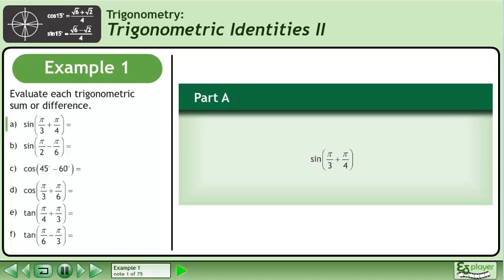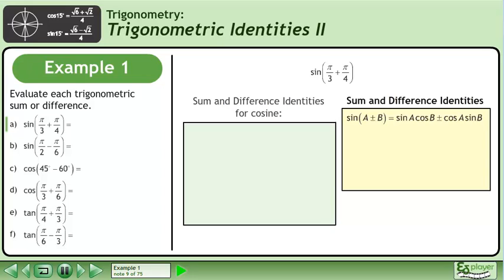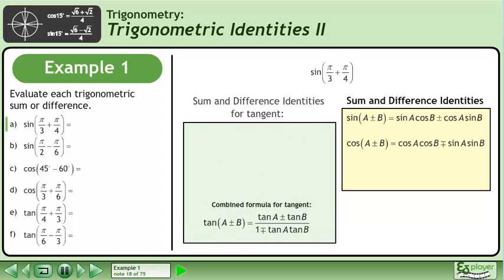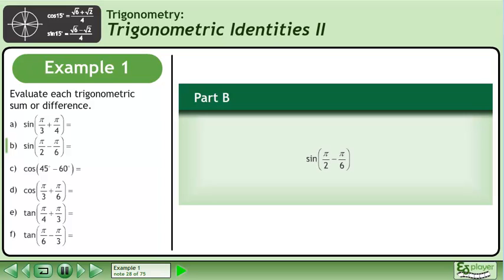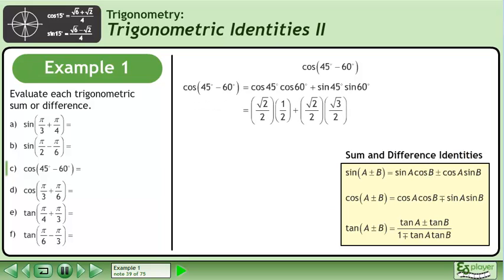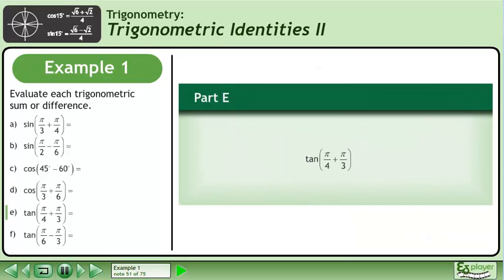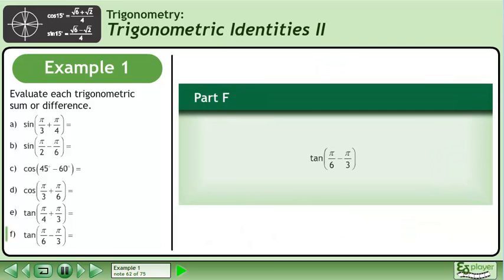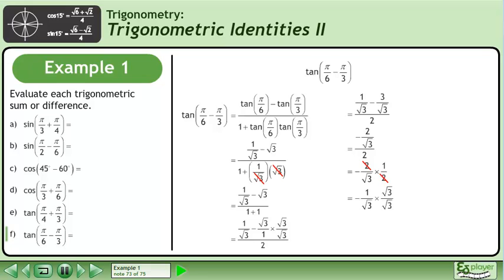Trigonometric Identities II - Example 1